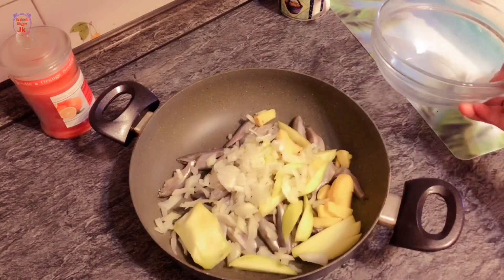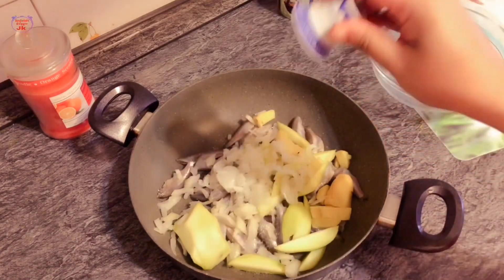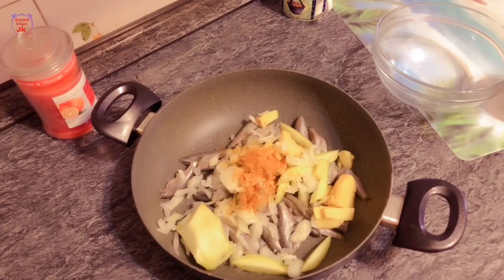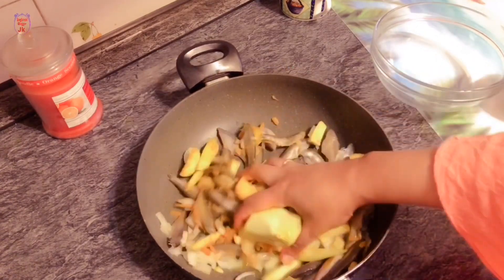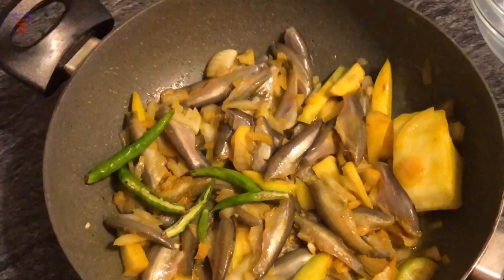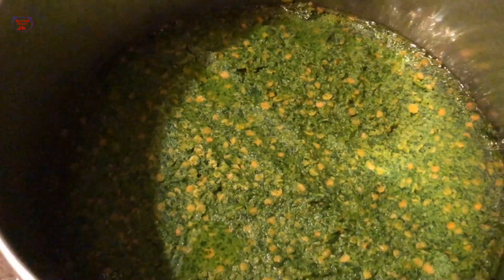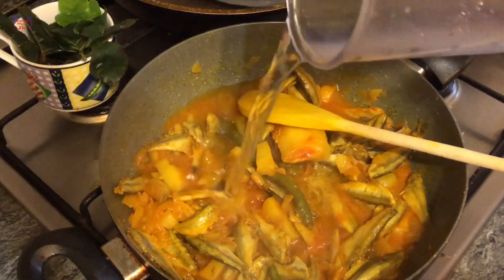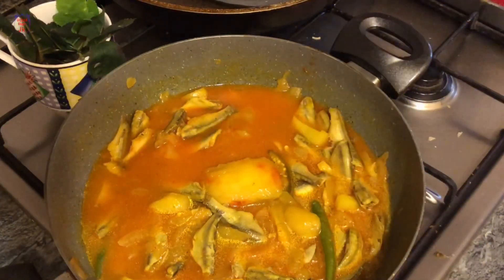ইতালির সরকার খুব খুশির একটা সংবাদ জানিয়েছেন /আম দিয়ে ছোট মাছ রান্না করলাম/ Bangladeshi blogger jk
আসসালামু আলাইকুম । সবাইকে আমার চ্যানেল এ স্বাগতম।ইতালির সরকার কি খুশি সংবাদ দিল ।ব্লগটা ভাল লাগলে লাইক, কমেন্ট এবং শেয়ার করবেন।

আমার ইতালির আরোও ভিডিও নিচে দেওয়া হল-

📎ইতালিতে তিন হাজার বছরের ইতিহাস ভঙ্গ-

📎ইতালির santa Angelo দ্বীপ

📎১৭০০০ বছরের আগের অগ্নিগিরি

📎ইতালির একটা সুন্দর মার্কেট

📎ইতালির টুরেস্ট পয়েন্ট

ধন্যবাদ আমার ভিডিও গুলো দেখার জন্য